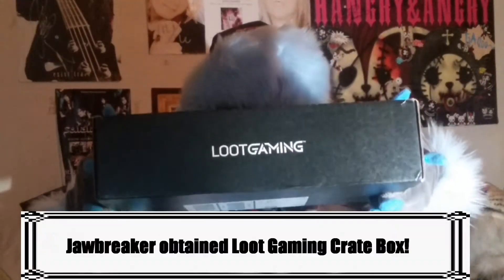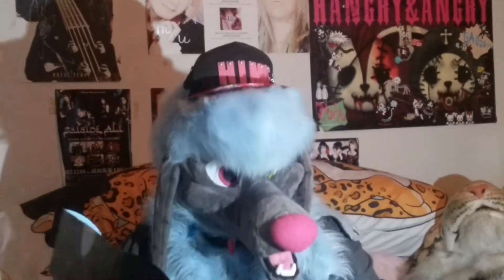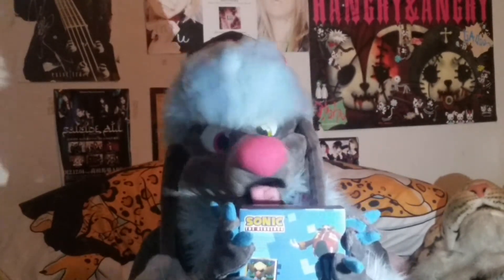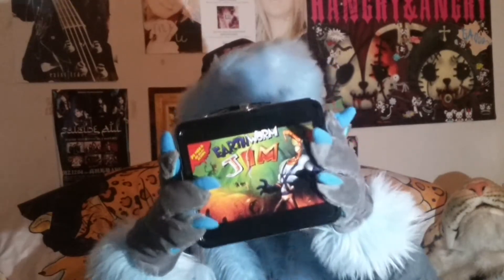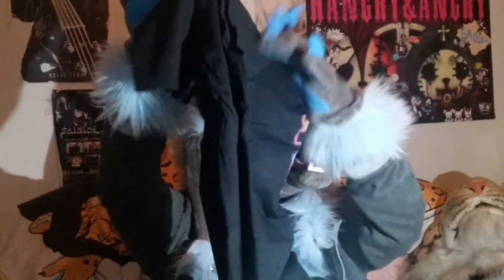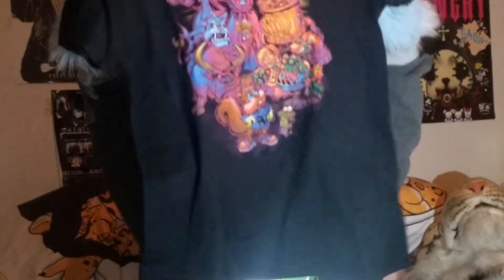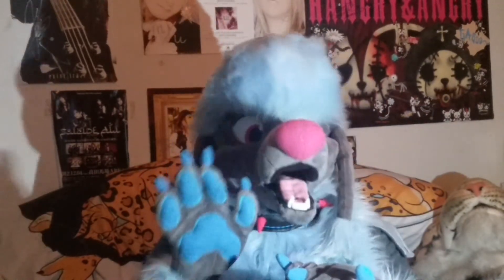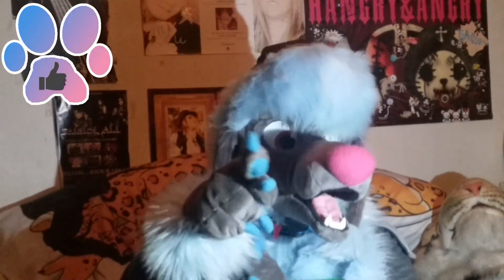Jan 2018 "Boss Battle" Furry Opens Loot Gaming Crate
Im so happy with all the goodies I got out of this Loot Crate box. This is my very first one!